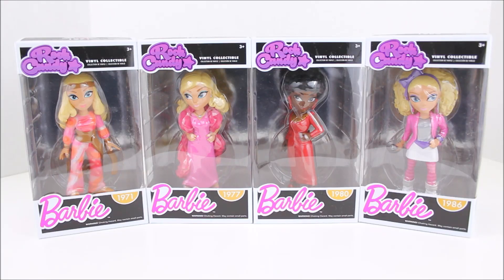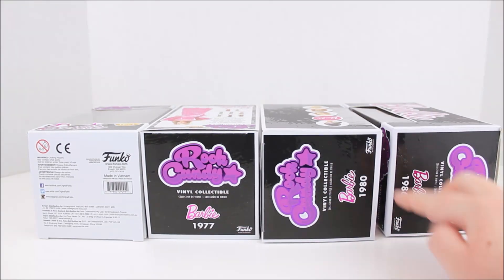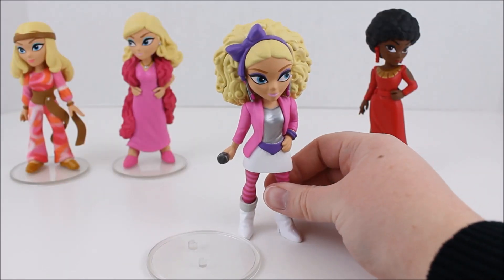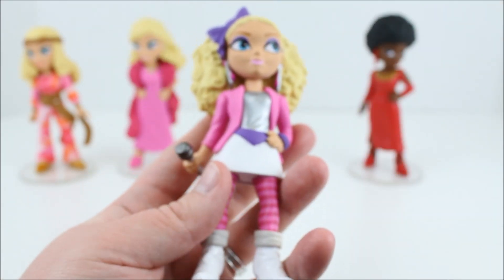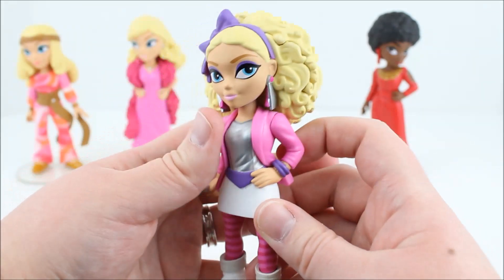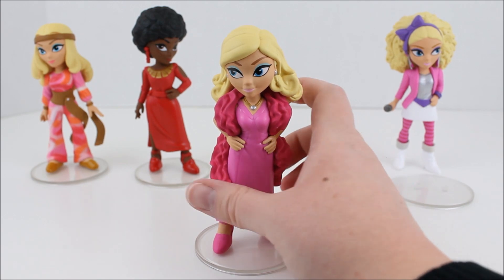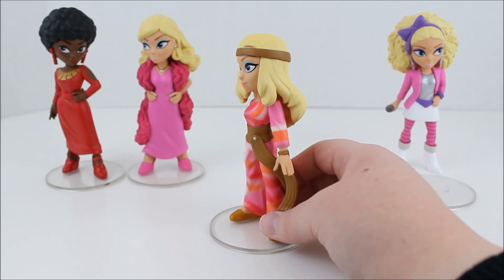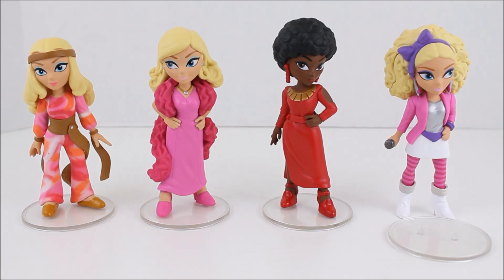Barbie FUNKO Rock Candy Barbie Toys Review!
FUNKO Rock Candy Barbie figures were one of my favorite things at this year's Toy Fair so I was so excited to get them! Follow Barbie through the decades while her fashion changes and she reminds us that girls can do anything! Thank you to Mattel for sending these to me!

Hi! I'm Chelmee and I enjoy sharing my love for toys and all things kawaii, cute, adorable, and fun!  I was inspired by other toy channels on YouTube and since I was already a collector, I really wanted to share my passion with everyone.  I love Squishies, Hello Kitty, San-X, Tokidoki, Disney, Shopkins and Monster High.  I love making other people smile! Join me on my family friendly adventure!